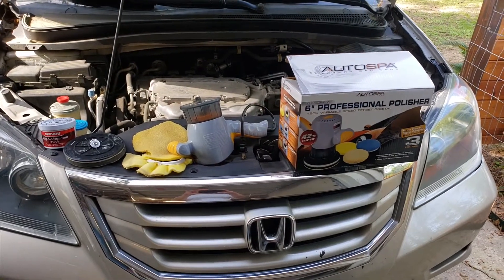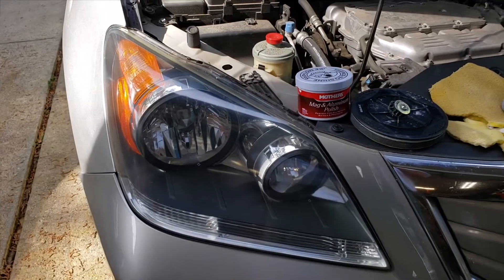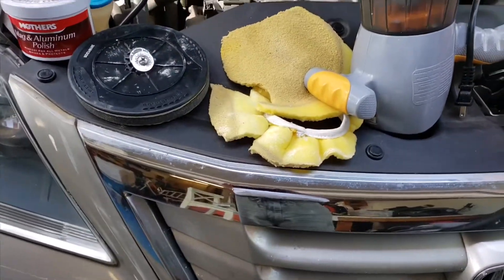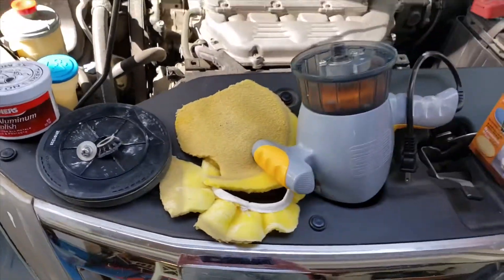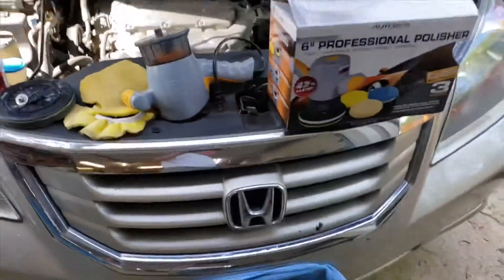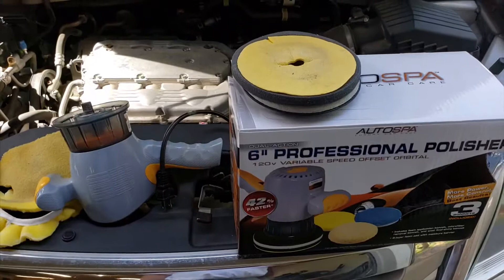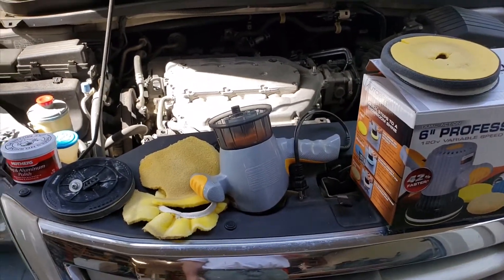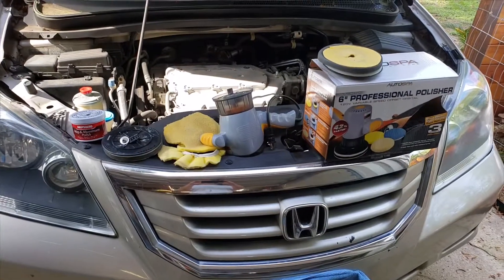REVIEW AutoSpa 94009AS Dual Action Professional Polisher find out why I don’t recommend this product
I used the AutoSpa 94009AS Dual Action Professional Polisher to restore the foggy headlights of our Van.

This video will show you why you should not buy this product and save your $50 to buy a better car polisher.

As always give us 👍 or 👎 to help us improve